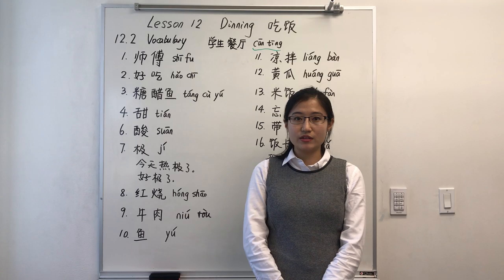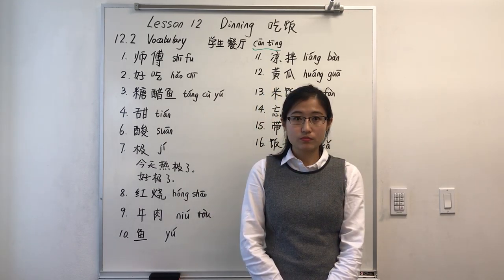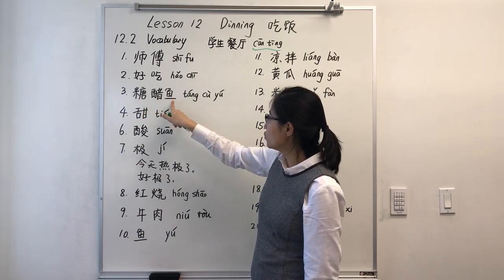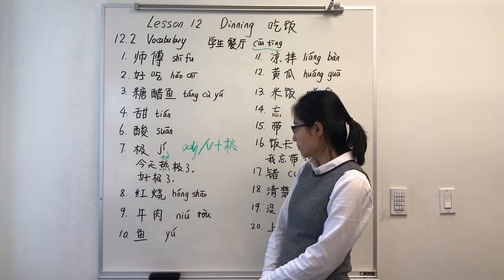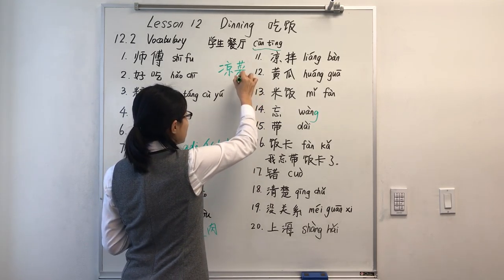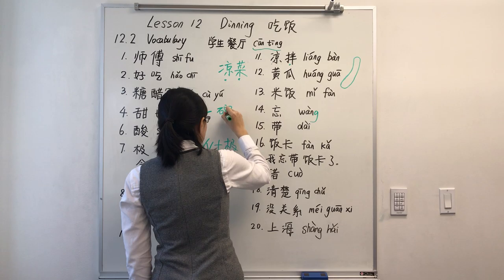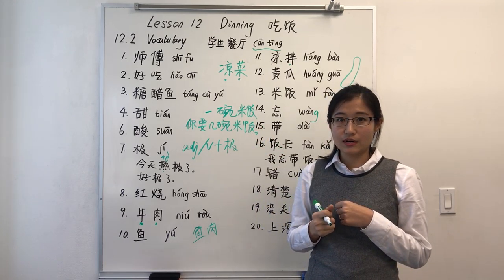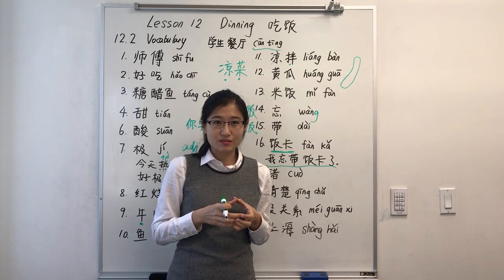CHIN 1412 Lesson 12 Part 7